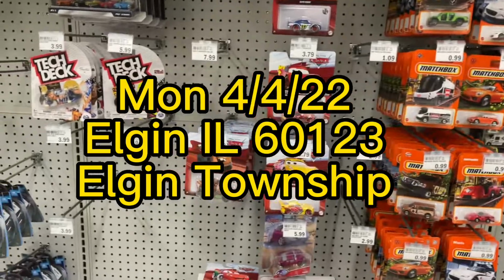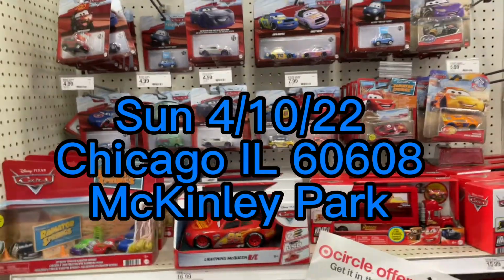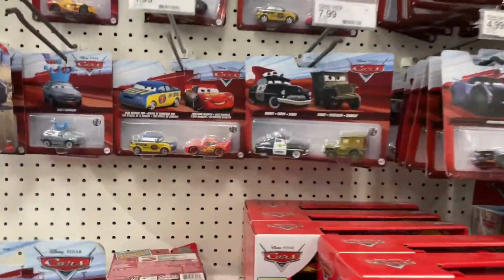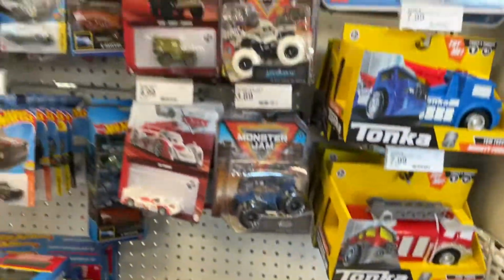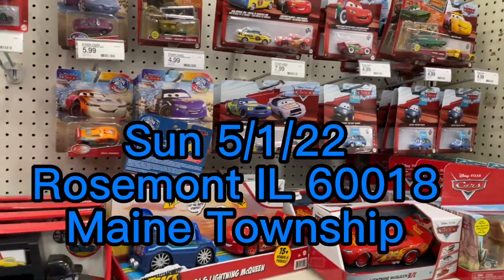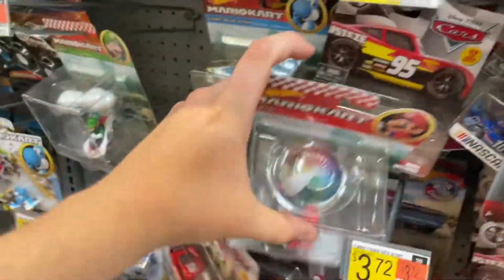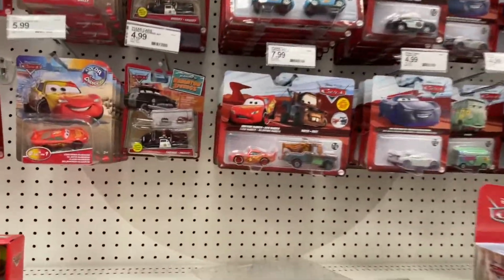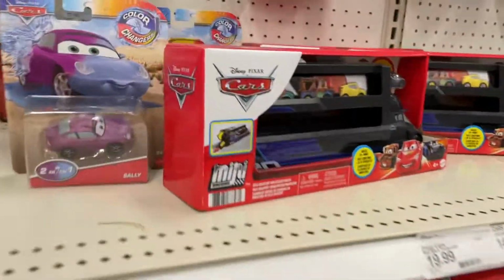Interstate 290 Finds Episode 22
This will be the longest finds episode ever! I hope you enjoy this episode!

Dates/Locations:
4/4/22 Elgin IL (Elgin Township) 60123 (Meijer and Target)
4/5/22 Chicago IL 60639 Belmont Cragin (Walmart)
4/6/22 Aurora IL (Aurora Township) 60505 (Autozone)
4/6/22 North Aurora IL (Aurora IL) 60542 (Autozone)
4/9/22 Crestwood IL (Worth Township) 60418 (Target)
4/10/22 Chicago IL 60608 McKinley Park (Target)
4/11/22 Aurora IL (Batavia Township) 60502 (Walmart)
4/11/22 Sugar Grove IL (Sugar Grove Township) 60554 (Autozone)
4/13/22 Joliet IL (Plainfield Township) 60435 (Target)
4/13/22 Joliet IL (Troy Township) 60435 (Walmart)
4/13/22 Lombard IL (York Township) 60148 (Target)
4/16/22 Chicago IL 60651 Humbolt Park (Buyers Flea Market)
4/19/22 Chicago IL 60624 Homan Square (O' Reileys)
4/21/22 Chicago IL 60659 West Ridge (Target)
4/21/22 Chicago IL 60640 Uptown (Target)
4/23/22 Oak Park IL (Oak Park Township) 60301 (Target)
4/23/22 St Charles IL (St Charles Township) 60174 (Chicago Toy Show at Kane County Fairgrounds)
4/29/22 Chicago IL 60659 West Ridge (Target)
4/30/22 Melrose Park IL (Proviso Township) 60160 (Swap-O-Rama)
5/1/22 Rosemont IL (Maine Township) 60018 (Wolfs Flea Market at All State Arena and Target)
5/1/22 Chicago IL 60630 Albany Park (Target)
5/3/22 Chicago IL 60618 Avonale (Target)
5/4/22 Evergreen Park IL (Worth Township) 60805 (Meijer and Walmart)
5/4/22 Chicago Ridge IL (Worth Township) 60415 (Autozone)
5/4/22 Chicago IL 60629 (Stickney Township) (Target)
5/6/22 Aurora IL (Batavia Township) 60502 (Advance Autoparts)
5/7/22 Kenosha WI 53144 (Walmart)
5/8/22 Niles IL (Maine Township) 60714 (Target at Golf Mill and Walmart)
5/9/22 Chicago IL 60628 Roseland (Autozone)
5/11/22 North Aurora IL (Aurora Township) 60542 (Target)
5/14/22 Schamburg IL (Schamburg Township) 60173 (Go! Calender, Toys & Games at Woodfield Mall)
5/14/22 Rosemont IL (Maine Township) 60018 (Target)
5/16/22 Elgin IL (Elgin Township) 60123 (Meijer and Target)
5/18/22 Lansing IL (Thornton Township) 60438 (Walmart)
5/18/22 Chicago IL 60608 Pilsen (Autozone)
5/19/22 Arlington Heights IL (Wheeling Township) 60004 (Target) [On 5/19/22, that was the day when I got injured and broke my wrist. Don't worry my wrist is almost at 100% much better]
6/6/22 Orland Park IL (Orland Township) 60462 (Target)
6/8/22 Hillside IL (Proviso Township) 60162 (Target)

Music:  DM-Galaxy-Paralyzed (feat. Tyler Flore), Tobu & Jordan Kelvin James-Summer Breeze